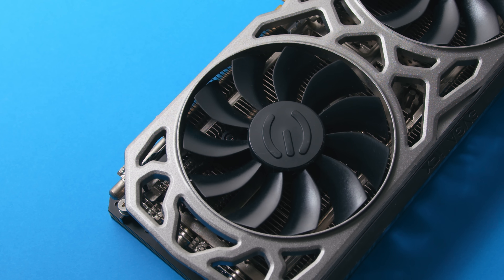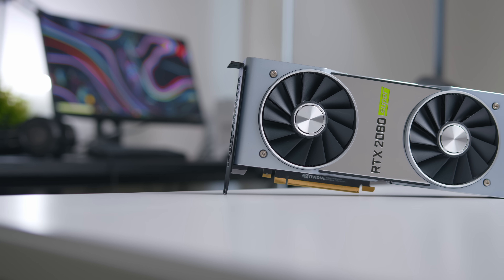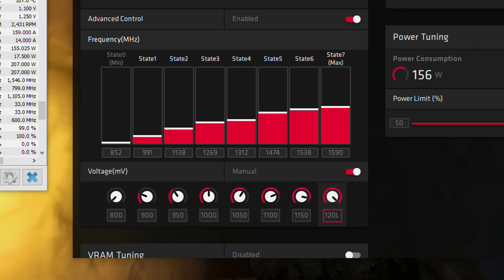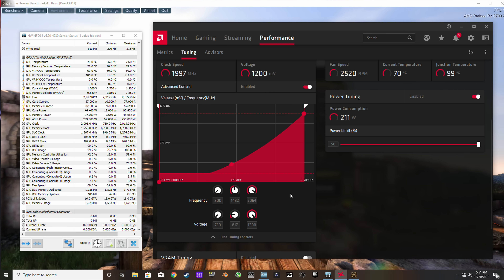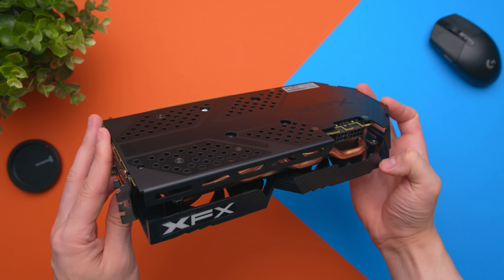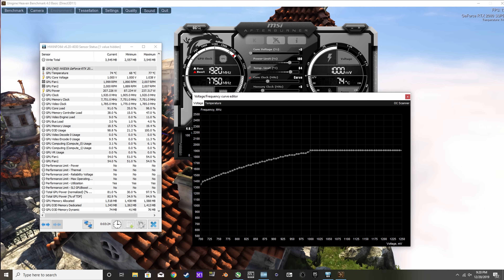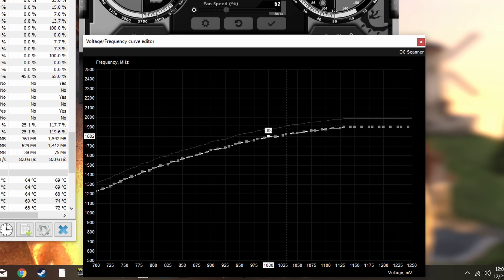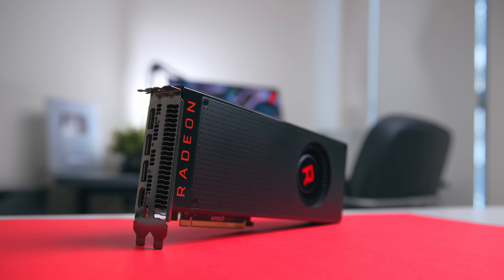The Ultimate GPU Undervolting Guide - Navi, Turing, Vega + More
Top GPUs of 2019, check prices below
RX 5700 XT
RTX 2070 Super
RTX 2080 Ti
GTX 1660 Super
GTX 1650 Super
RX 570